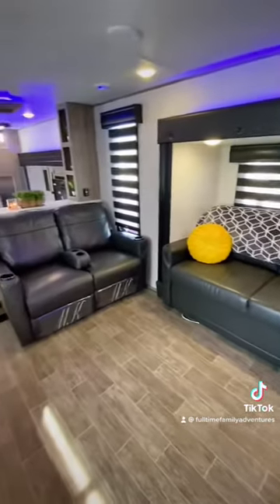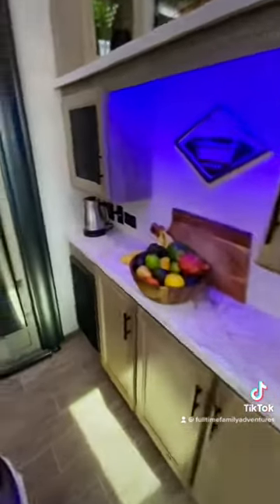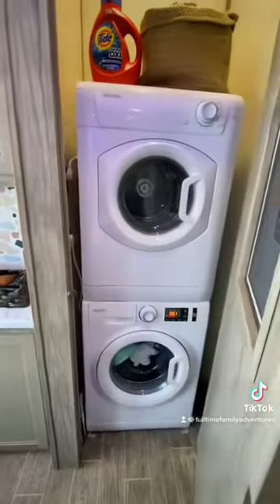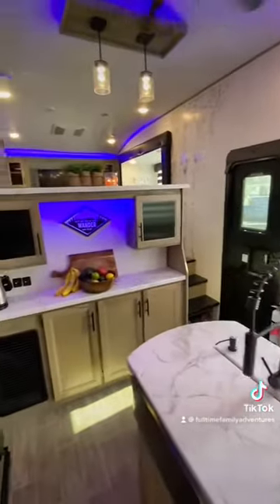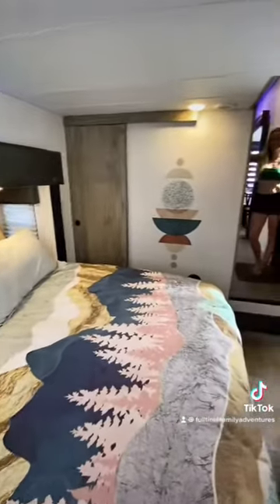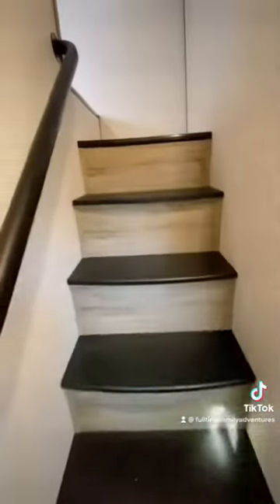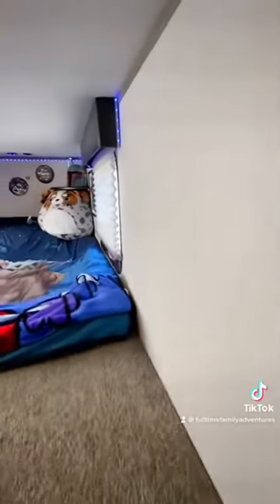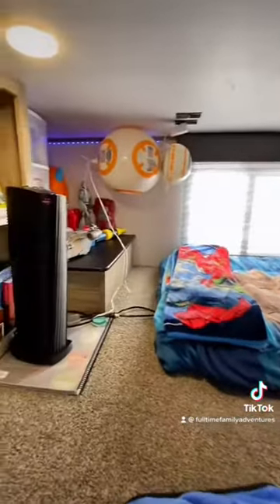RV Home Tour!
Come check out the inside of our 2022 Arctic Wolf 3990 Suite. We live in it full time and wouldn’t have it any other way!